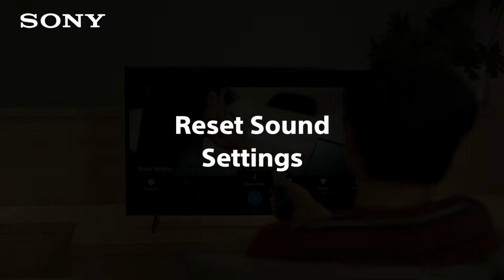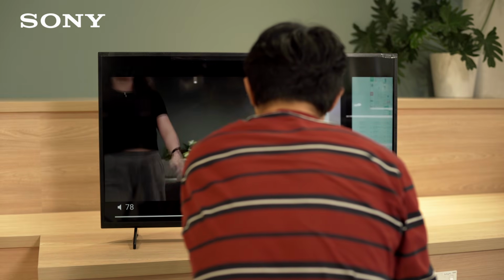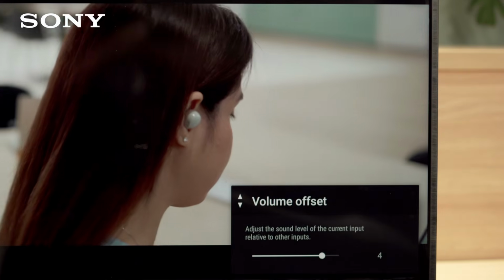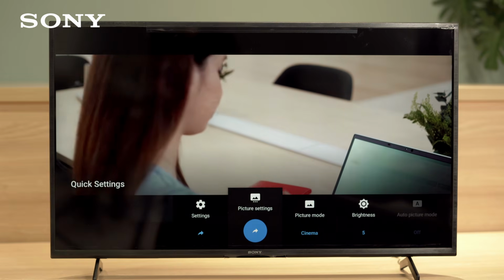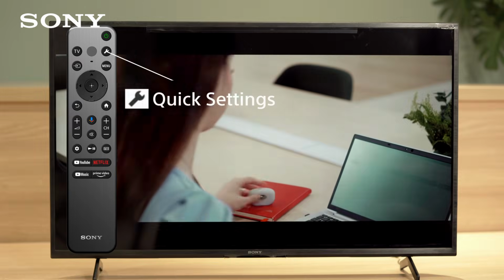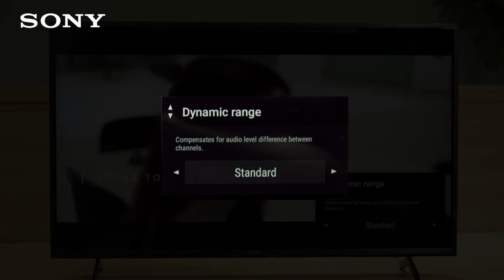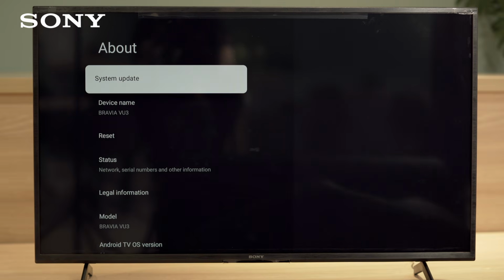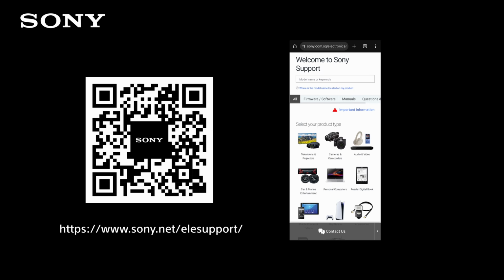How to enhance audio on your BRAVIA TV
Are you experiencing unclear dialogue or distorted sound with your BRAVIA TV?
Here are settings to enhance audio on your BRAVIA TVs running on Android 11.

00:14 Reset sound settings
00:35 Increase volume offset
01:09 Dialogue Enhancer
01:28 Change dynamic range
02:03 Update TV Software
02:12 Perform power reset

For other TVs with other Android OS version, please refer to the following FAQ: